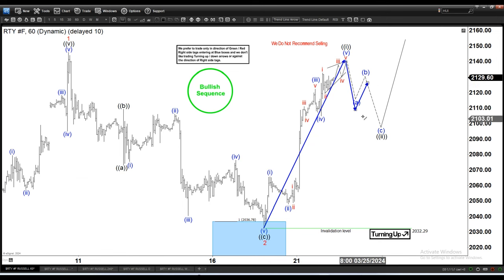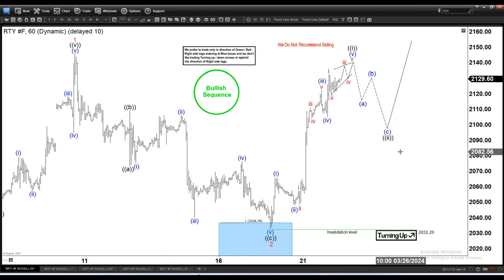Russell 2000 (RTY) Looking for Short Term Pullback Soon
To learn more about Elliott Wave, check out our Educational classes and sign up for a 14-day Trial At EWF, we cover 78 instruments in different asset classes from forex, commodities, indices, stocks, ETFs, and crypto-currencies. We provide Elliottwave forecast in 4 different time frames, a Live Trading Room, a 24-hour chat room, live sessions, and much more.

_____________ PlayList Links _____________

_____________ Important Tags _____________